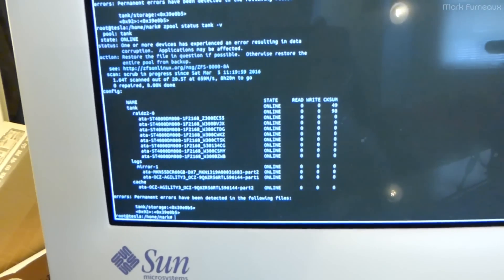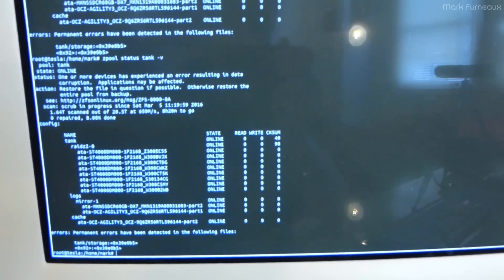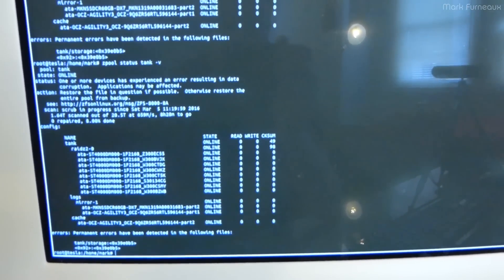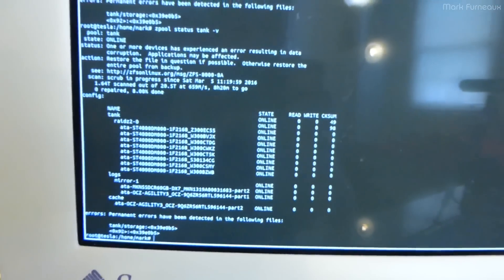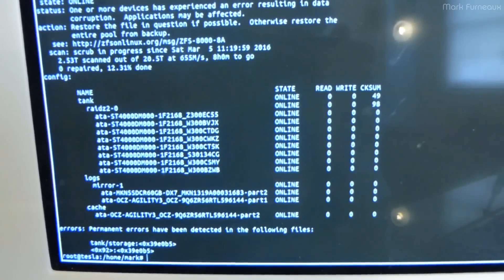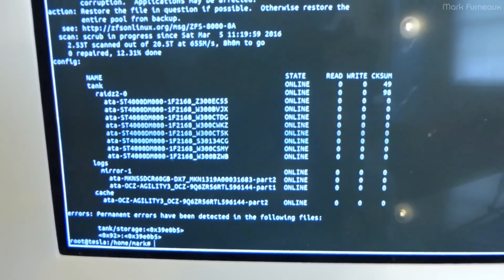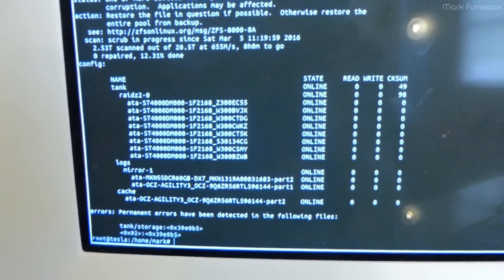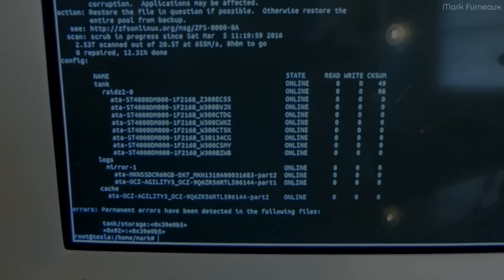Status of My New Backup File Server (Part 2)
Things are progressing, but not without issues. A bad disk, rsync kernel panic, and I now have data corruption I have to fix.